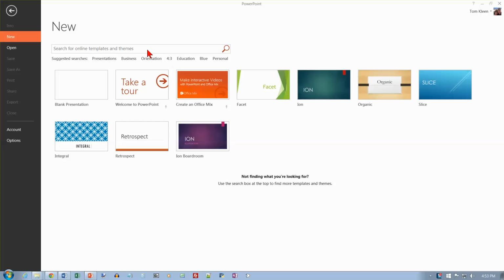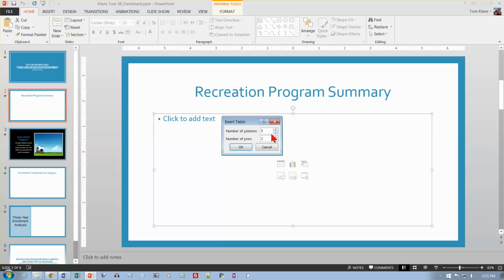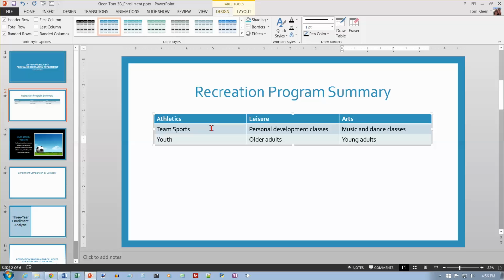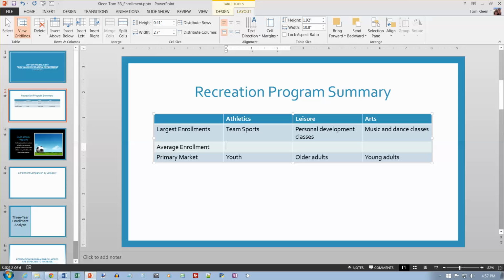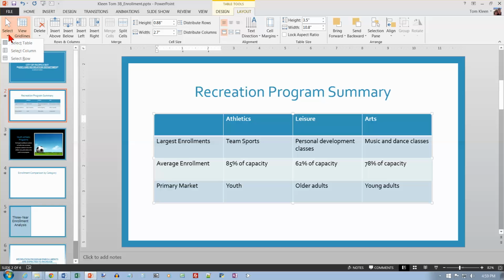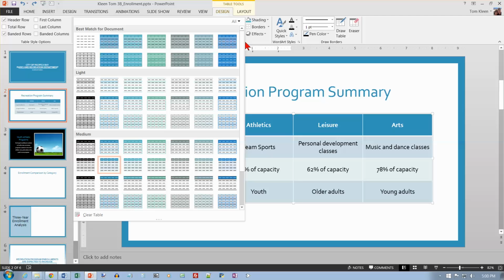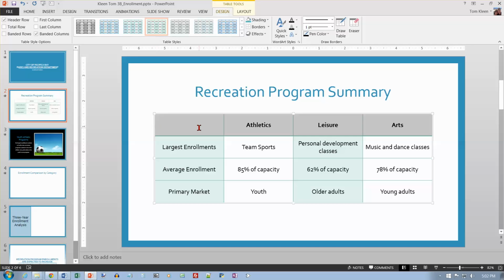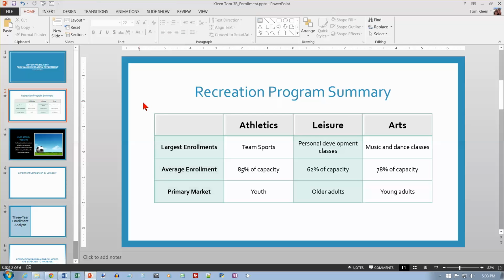PowerPoint 2013, Go! Project 3B, part 1 of 2